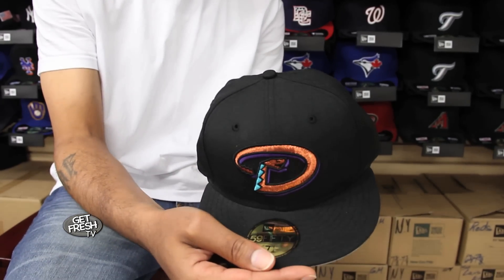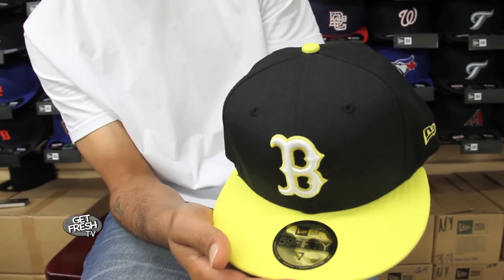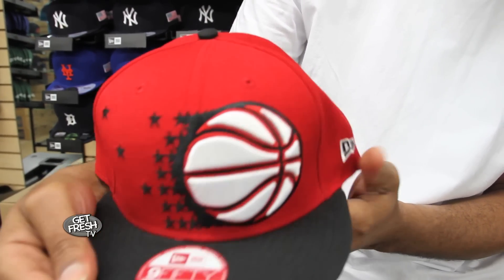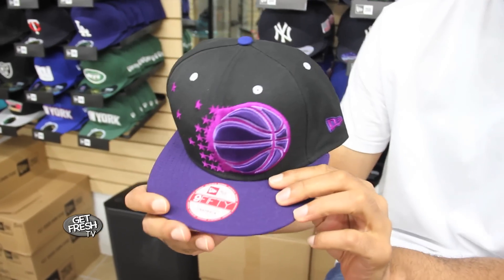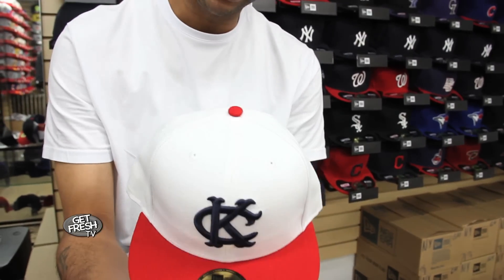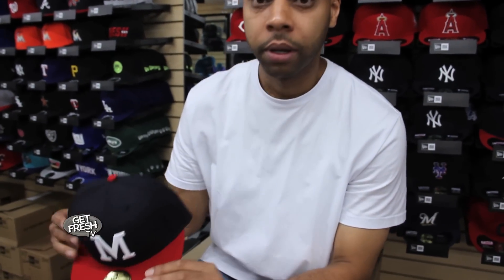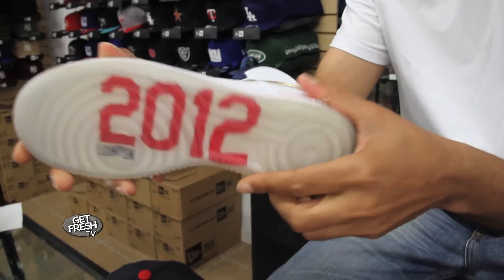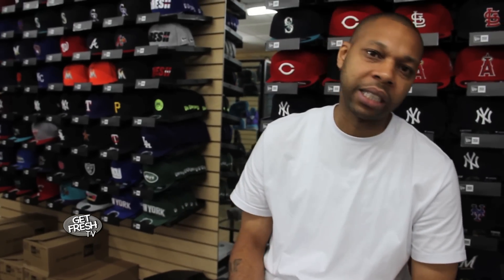GETFRESH TV x 4UCAPS.COM SNEAKER MATCHES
The COACH  shows us the best hats to match wit ya kicks